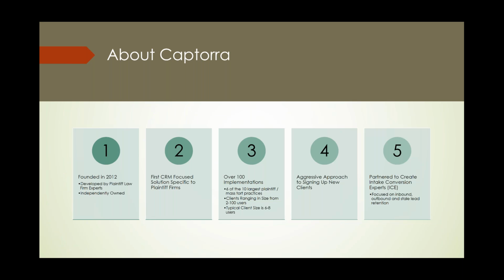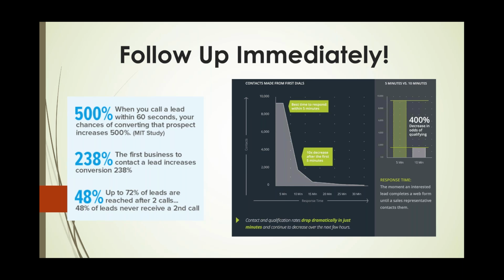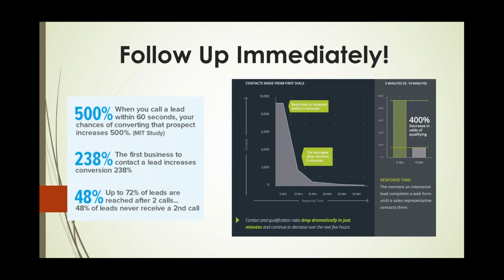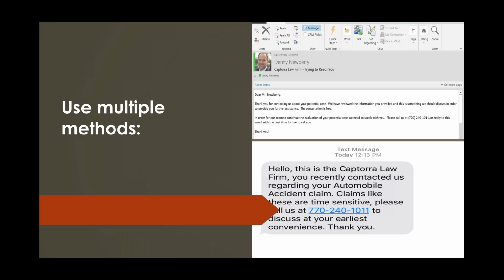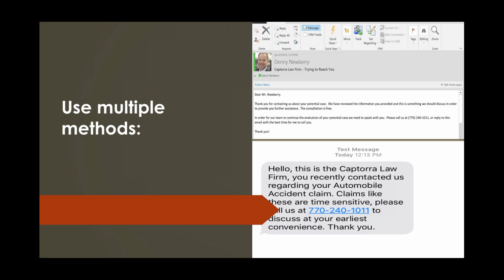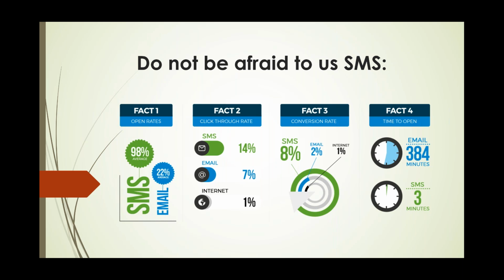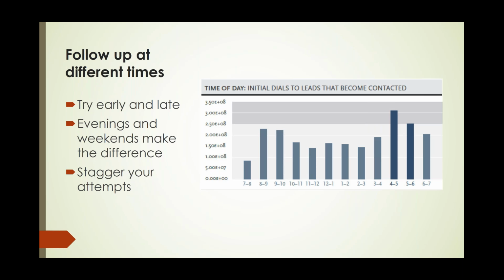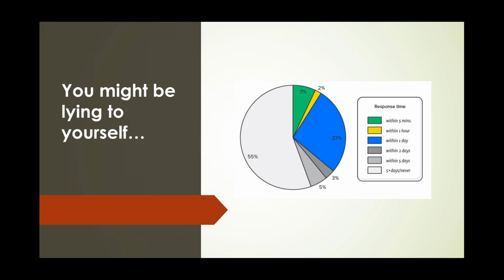Webinar: Not Converting Your Internet Leads? Top 5 Mistakes and How to Fix Them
Captorra reviews the top five mistakes we see firms commonly make during the follow up process for electronic leads and how best to correct them.